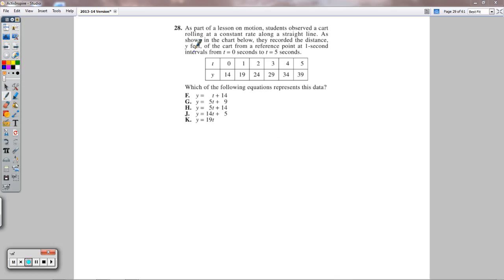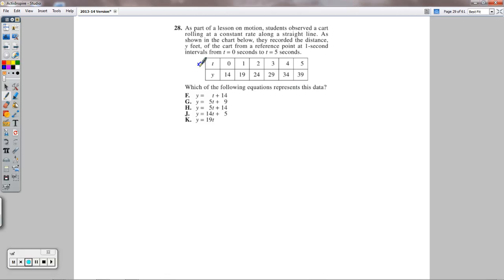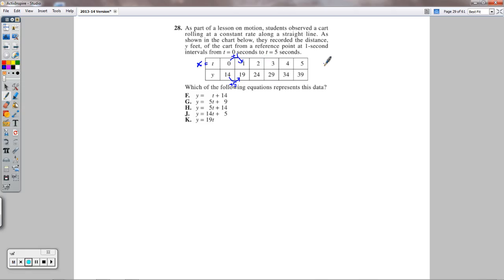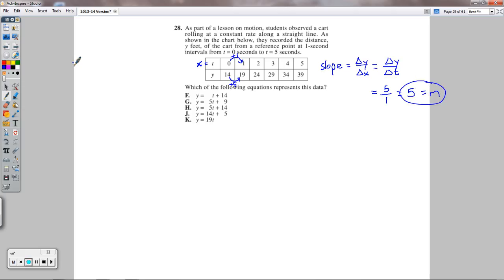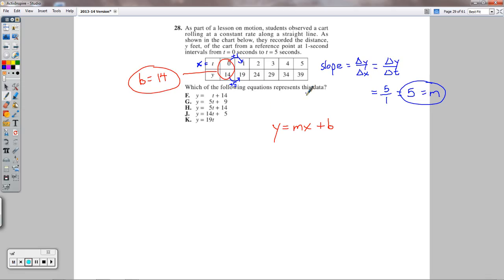ACT Question #28 - Linear Equations